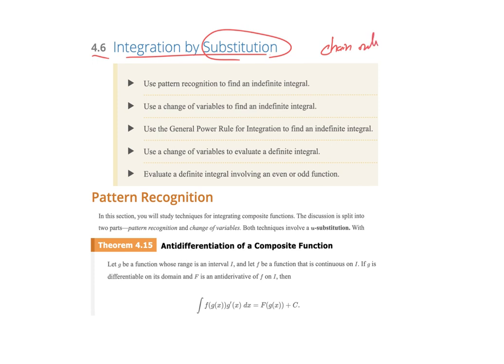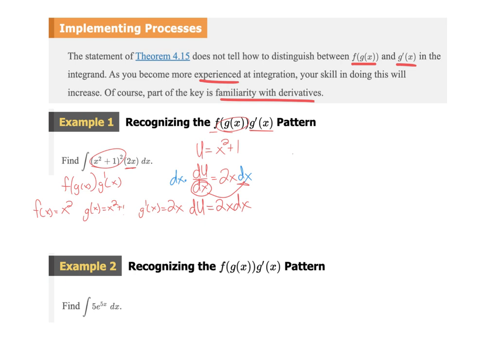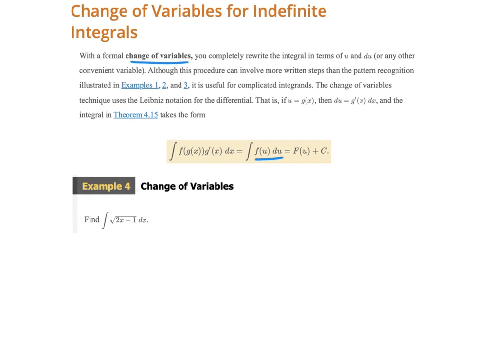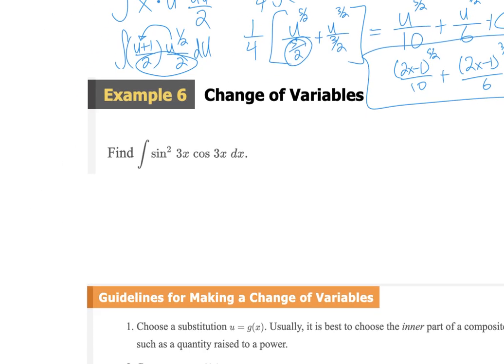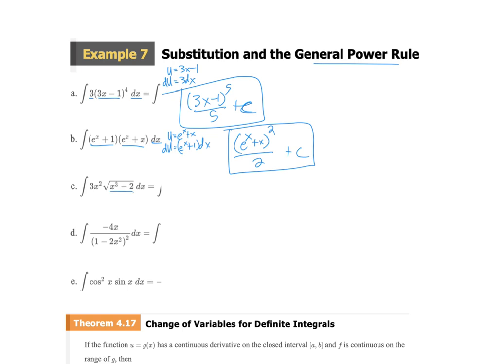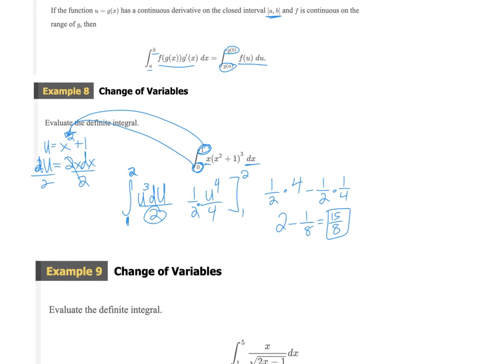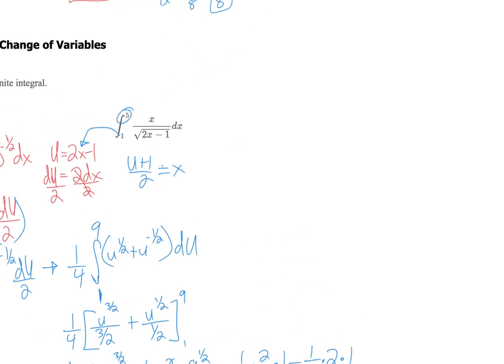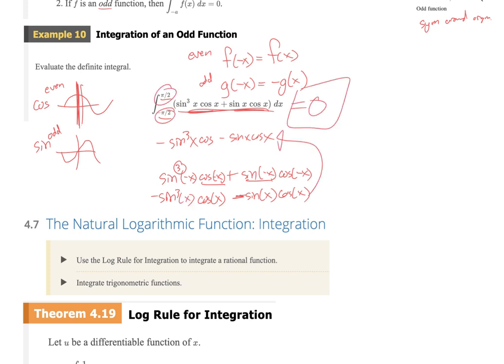Calculus 4.6 Video Notes